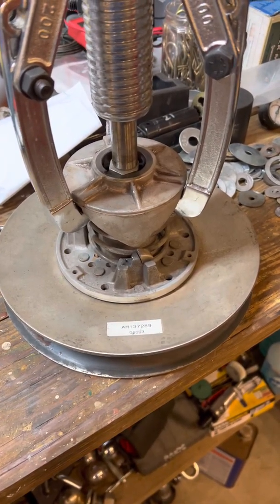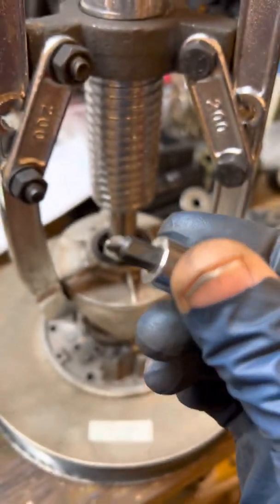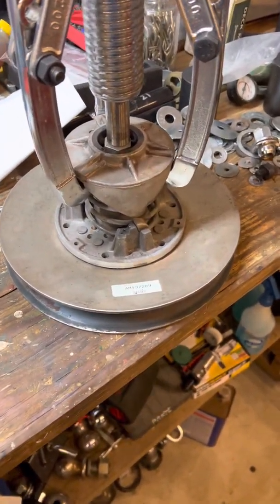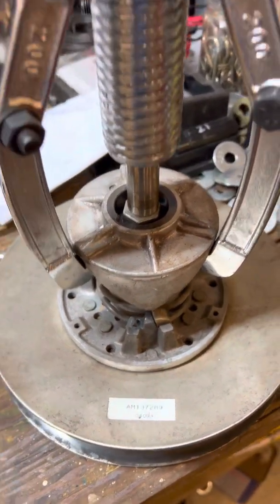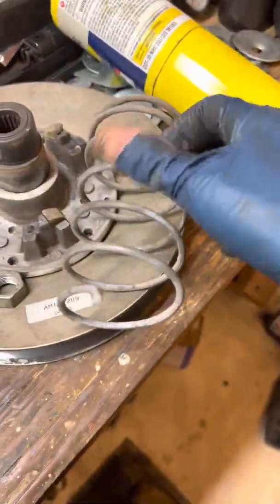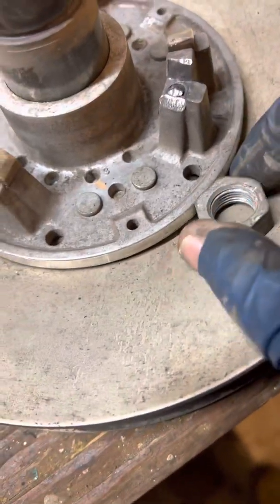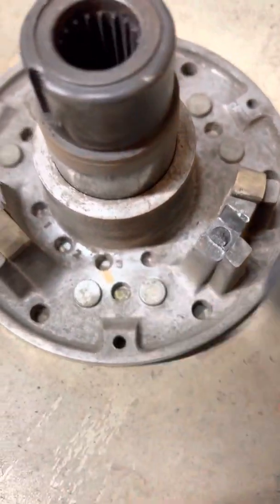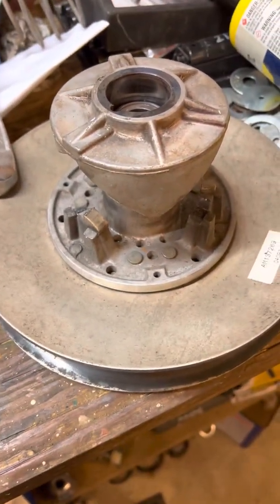Driven clutch / secondary clutch disassembly for John Deere Gator 6x4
What you really need to do this is a lot of HEAT to soften the Loctite on the set screw, but that step is not mentioned in the Technical Manual. The full procedure is spelled out in TM2239 in the Power Train Repair section, Driven Clutch Disassembly and Assembly. At this writing, that manual was not available on the web. However, the procedure is also on page 519 of TM1518, which can be found on the web.

Interestingly, the TM1518 has a “Secondary Clutch Spring Torsion Check” on page 511 to check whether the  spring force is within spec. That procedure is not in the TM2239.  The clutches are different, which may be why.

Text of procedure from TM2239 is:

Driven Clutch Disassembly and Assembly Disassembly:
1. Mark location of set screw (A) on the outer edge of the cam (B).
2. Place alignment marks (C) on cam and movable sheave to aid in assembly.
3. Mark the location of the spring tab in the movable sheave (D).
4. Remove set screw (A). A Caution: Avoid Injury! Hold cam securely to prevent sudden spring release Note: Cam is press fit on shaft. Use a three-jaw puller and an impact wrench, at low speed, to remove cam from shaft.
5. Use a three-jaw puller to pull the cam off of the shaft.
6. Remove cam, spring, and movable sheave from shaft.

Inspection: Note: Ramp buttons are mounted with tabs on backside. Tabs are interference fit into holes on face of ramps. Remove buttons only if replacement is necessary.
1. Inspect ramp buttons (E) for wear or cracks.
2. Inspect the ramps (F) for nicks or scratches.
3. Inspect sheave shaft (G) and bore (H) for wear, nicks, or scratches.
4. Inspect movable sheave seal (I) for wear or damage.
5. Replace any damaged components as needed.

Assembly:
1. Install movable sheave on fixed sheave.
2. Install spring. Insert spring tab into previously marked hole in movable sheave and hole in cam.
3. Align set screw bores (J) and press cam on shaft until cam lobe almost touch ramp buttons (E).
4. Rotate the movable sheave until the marks (C) are aligned and continue to press the cam onto the shaft until fully seated.
5. Apply thread lock and sealer (medium strength) to threads of set screw (A) and install.
6. After clutch in installed, check clutch operation. See "Driven Clutch Back-Shifting Check" on page 490.